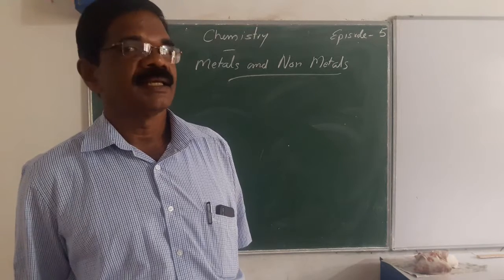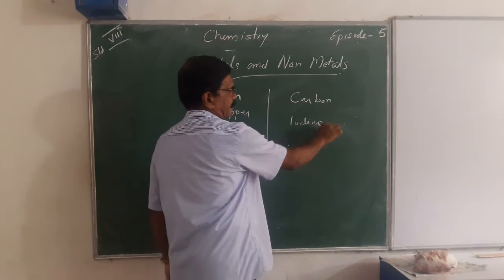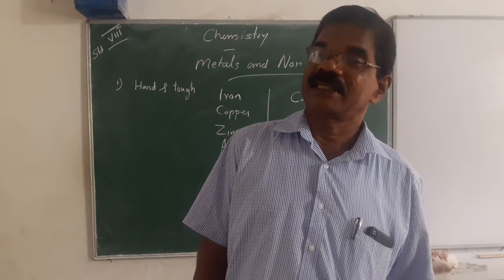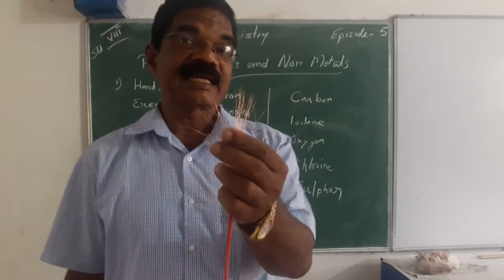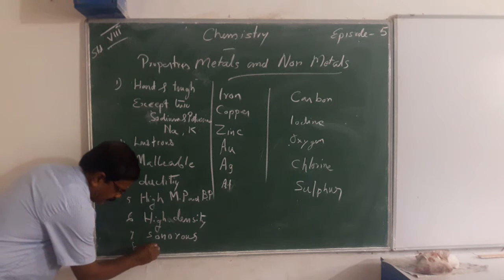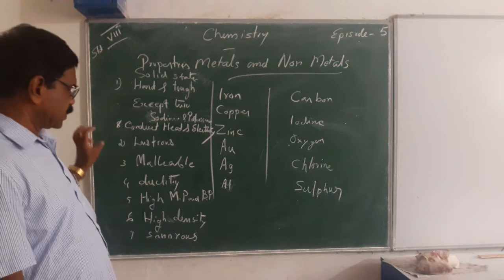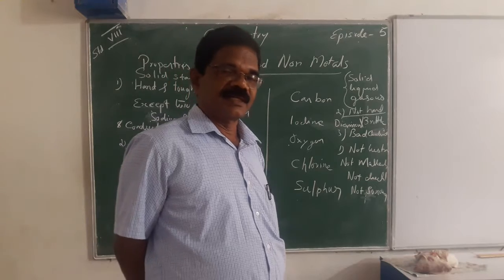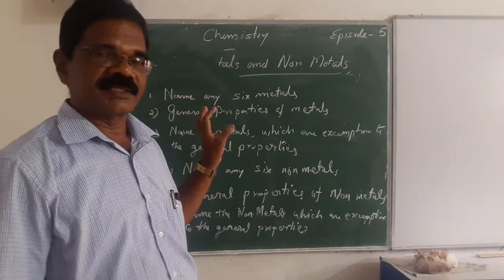HMCS CLASS VIII CHEMISTRY EPISODE 5